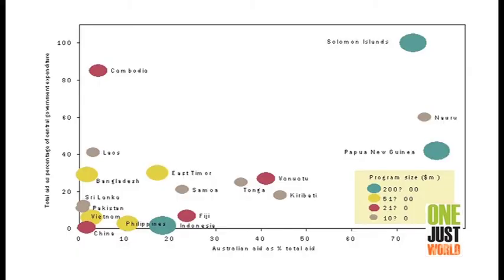Peter Versegi on the focus of AusAID and the government with aid programs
Assistant Director General, Office of Development Effectiveness, AusAID. The Office monitors the quality and evaluates the impact of the Australian government aid program and reports on the effectiveness of Australian aid and how it could be improved. Peter's previous roles in AusAID have included heading the secretariat that oversaw development of the previous government's aid White Paper and director of PNG Governance.